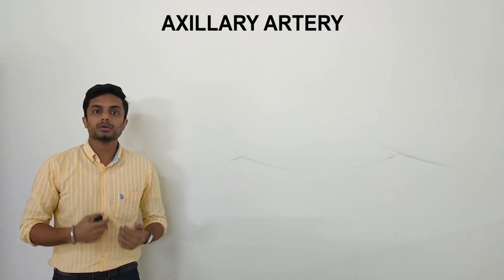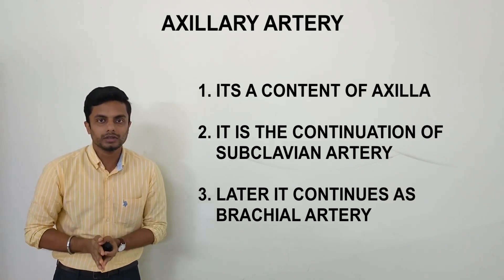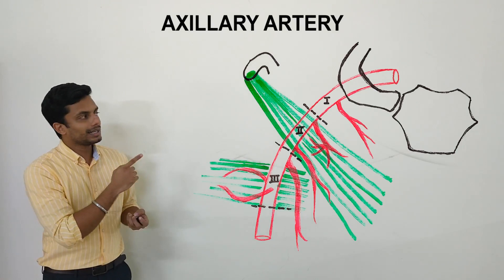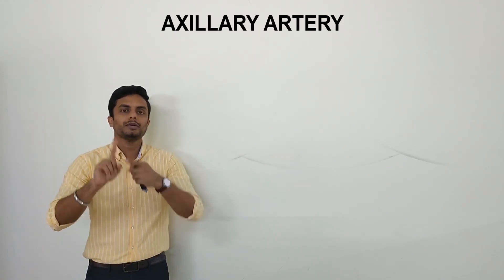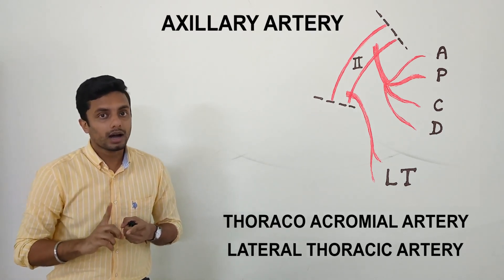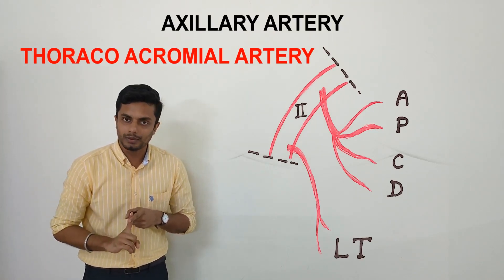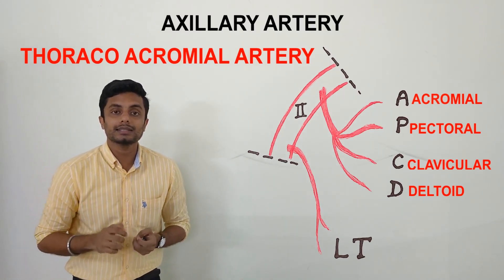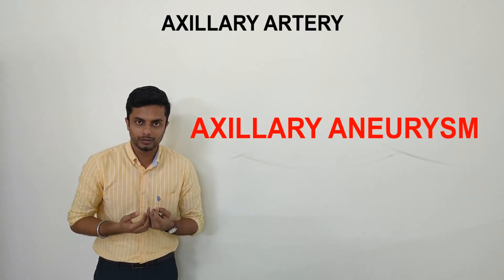Anatomy of axillary artery in 12 minutes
A detailed lecture on anatomy of axillary artery with handdrawn illustrations for easy understanding.